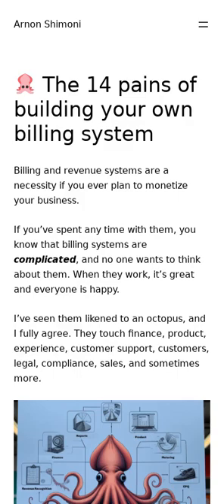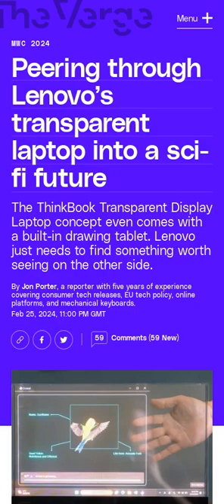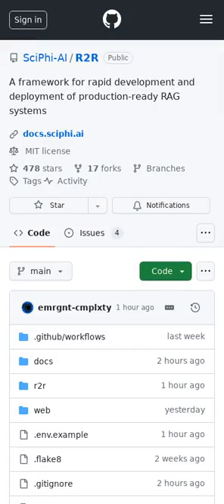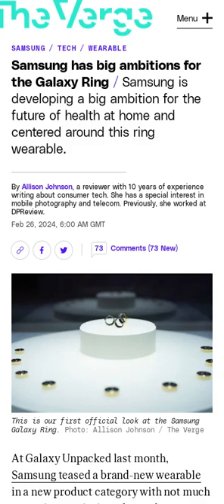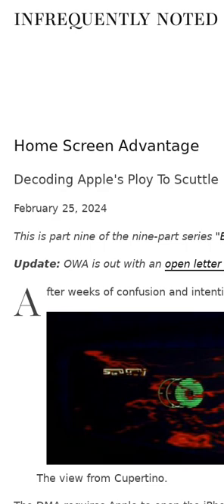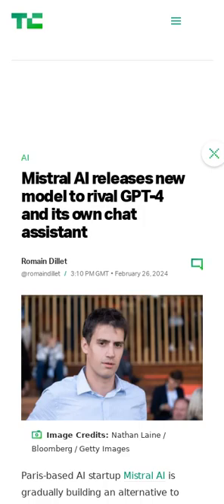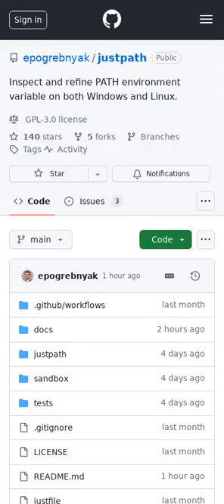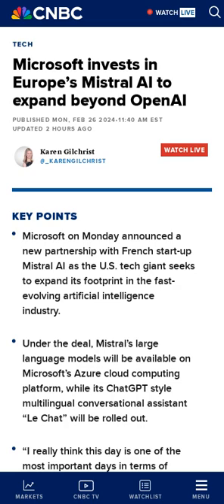Lenovo's transparent laptop 💻, Apple Vision Pro costs 🌎, Nvidia CEO says kids shouldn't code 👨‍💻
The links for the included articles are included below:

00:00 🦑 The 14 pains of building your own billing system (9 minute read)
00:10 Peering through Lenovo’s transparent laptop into a sci-fi future (7 minute read)
00:44 The Odysseus lunar lander is on its side and will likely run out of energy soon (2 minute read)
01:14 Instagram is working on a ‘Friend Map’ feature that would let you track friends’ locations (2 minute read)
01:18 R2R (GitHub Repo)
01:37 Samsung has big ambitions for the Galaxy Ring (4 minute read)
01:46 In Defense of Thin Wrappers (7 minute read)
02:16 Decoding Apple's Ploy To Scuttle Progressive Web Apps (24 minute read)
02:51 Google's New AI Can Generate Entire 2D Platformer Games (2 minute read)
02:59 Jensen Huang says kids shouldn't learn to code — they should leave it up to AI (4 minute read)
03:06 Mistral AI releases new model to rival GPT-4 and its own chat assistant (4 minute read)
03:37 Apple Vision Pro’s components cost $1,542 — but that’s not the full story (2 minute read)
04:08 justpath (GitHub Repo)
04:35 Microsoft invests in Europe’s Mistral AI to expand beyond OpenAI (3 minute read)